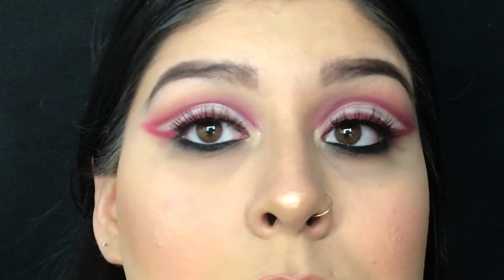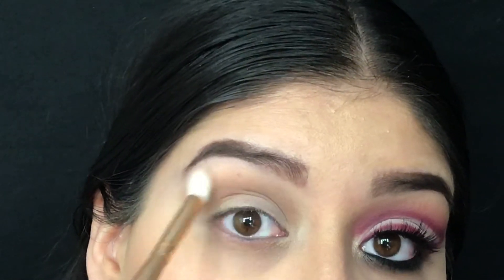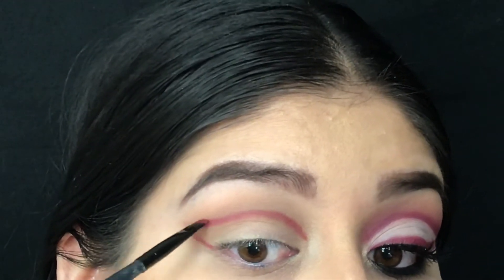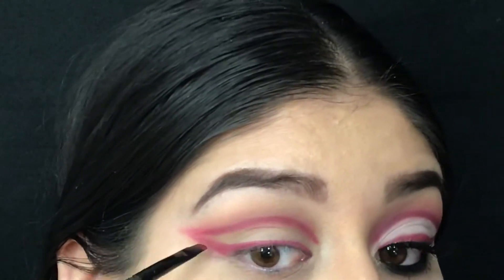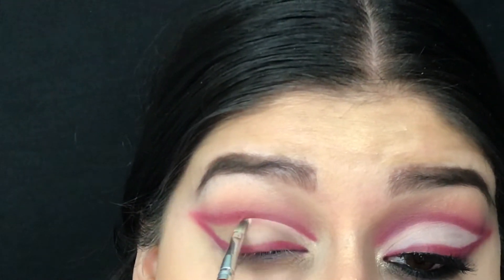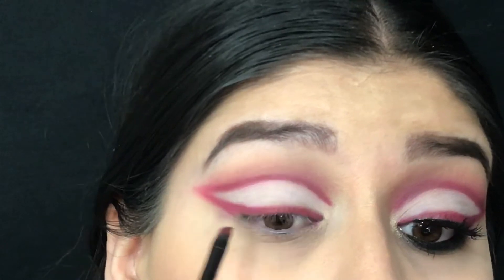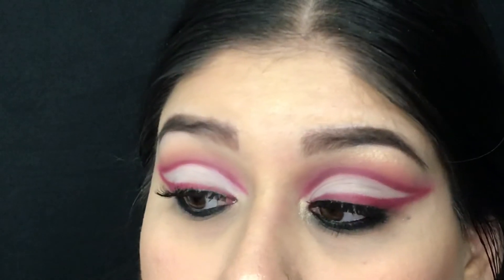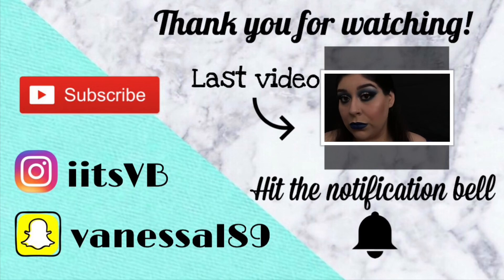Graphic Liner Look for Valentine’s Day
Hi guys! Thank you so much for clicking on my video and watching. I’m going to be showing you how I did this Graphic Liner Look for Valentine’s Day.

Products Used:

@lunarbeauty Life’s A Drag
@bhcosmetics total coverage concealer 104
@kissproducts Strip Lash Adhesive
@houseoflashes Siren
@benefitcosmetics Bad Gal Bang! Mascara
@lorealmakeup Extra Intense Black Eyeliner
@wetnwildbeauty Golden Flower Crown Highlighter

Brushes:

@crownbrush C533
@luxiebeauty 141, 121

Intro: Candyland-Tombu
Outro: Cold Sun-Del